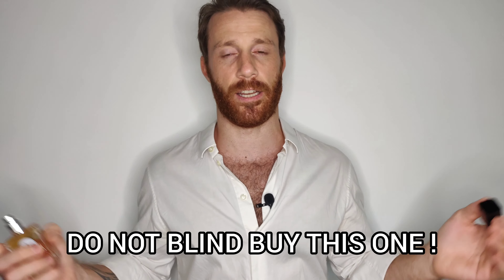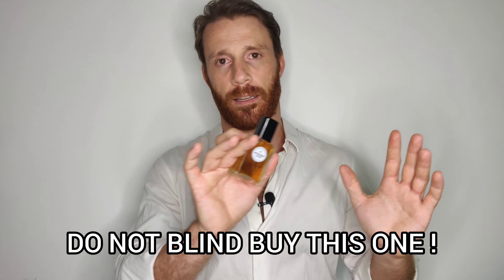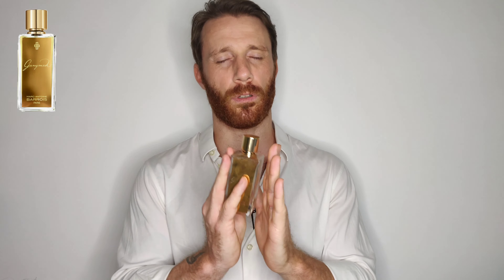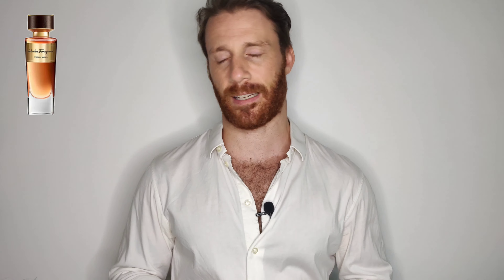BEST LEATHER PERFUMES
In this video I will talk about the history of leather in perfumery while featuring some of the most important and best smelling leather scents on the market. I would have also featured the magnificent Meydan by Spirit of Dubai but did not have a sample or a bottle.

Perfumes mentioned:

Knize Ten
Chanel - Cuir de Russie
Caron - Tabac Blond
Lancome - Revolte (Cuir)
Tom Ford - Tuscan Leather
MDCI - Cuir Garamante
Papillon - Anubis
Marc Antoine Barrois - Ganymede
Salvatore Ferragamo - Incense Suede (Testa di Moro)

Light+camera stand

About this channel: I talk about designer and niche perfumes. My reviews include fragrances from brands like Chanel, Guerlain, Tom Ford, Dior, Roja Dove, Hermes, Lancome, Maison Francis Kurkdjian, Dusita, Papillon, Parfum d'Empire, Armani, Prada and many more. My favourite notes are oud, vanilla, jasmine, rose, ambergris, benzoin, iris, cedar, vetiver, sandalwood and tobacco. I do most complimented lists, top 5, top 10 and top 20, long lasting perfumes, 5 stars perfumes, perfumes I love, best brands, worst brands, summer scents, fall scents, winter scents spring, scents, sexy scents, etc. I love most fragrance families, especially the leather, chypre, woody, floral and oriental. I also enjoy fougere, citrus, green, fruity scents. Not the biggest fan of aquatics, sweet and gourmands fragrances but will share a few thoughts on them anyway. By watching my videos you'll be able to find the perfect scent for your personality, for different occasions, dates, office, romantic settings, bed time, gym, hot and cold climate, regardless of age and gender.